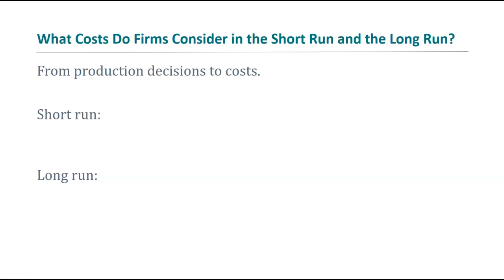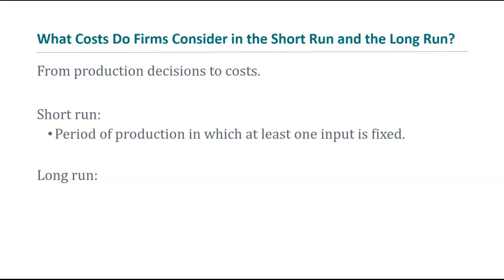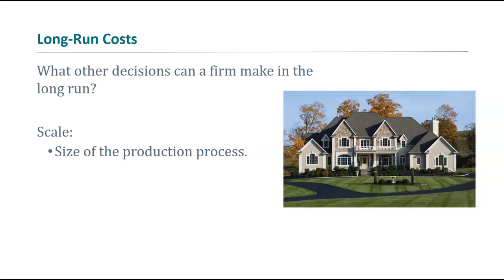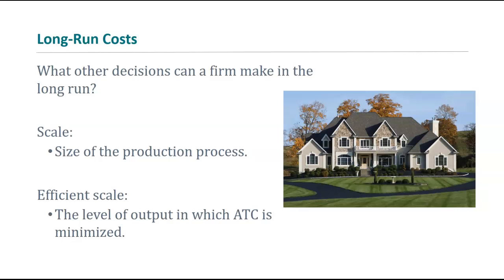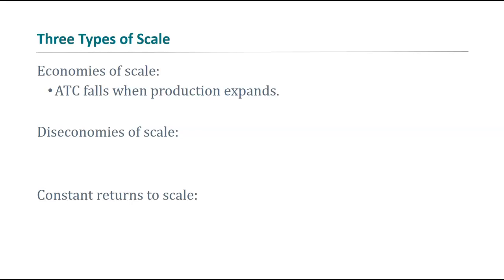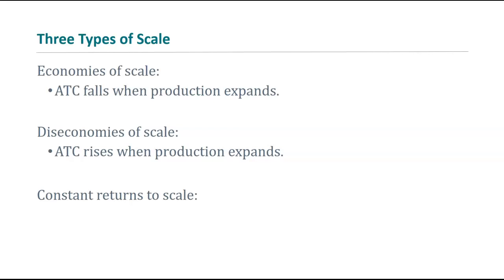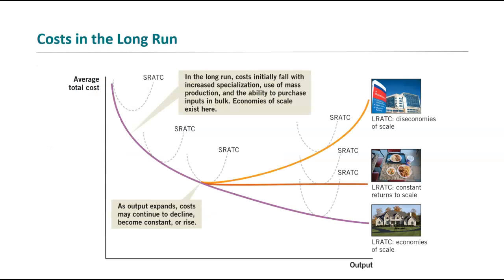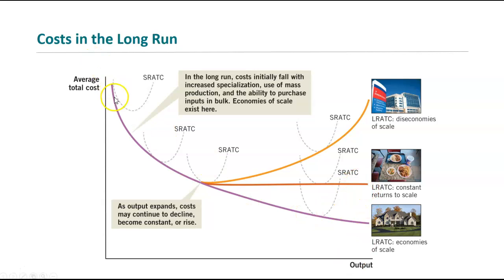Mateer Coppock Ch 8, Pt 5- Long run costs